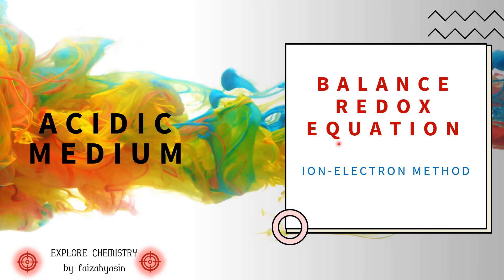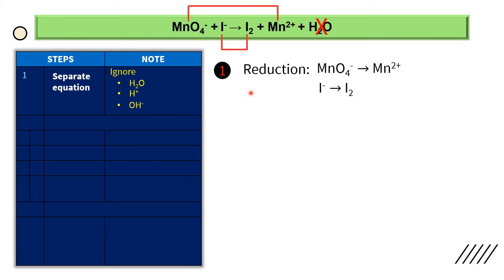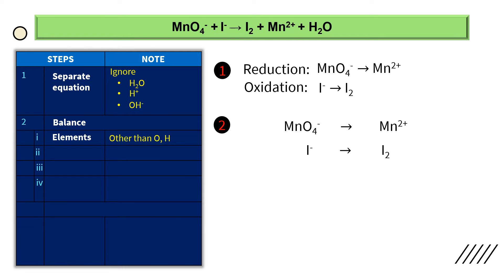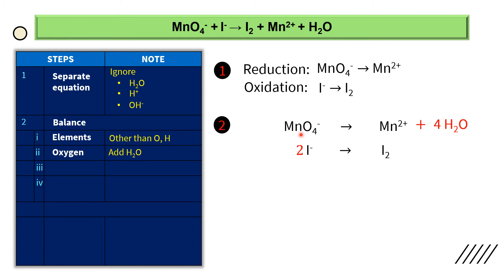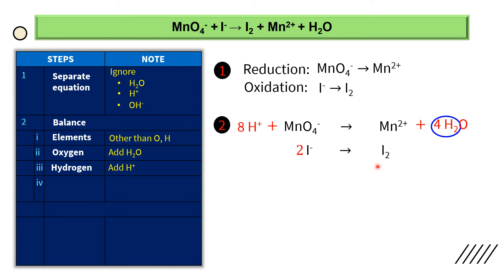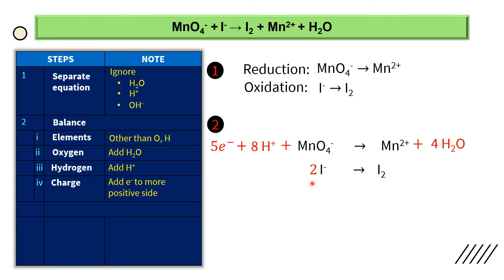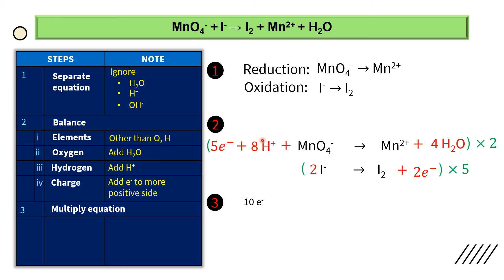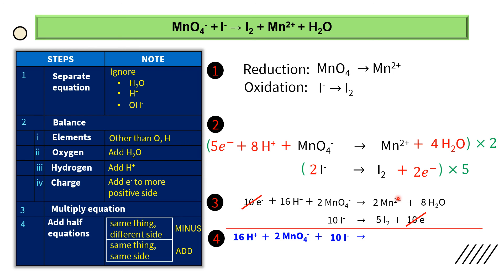BALANCE REDOX EQUATION: ION ELECTRON METHOD IN ACIDIC MEDIUM